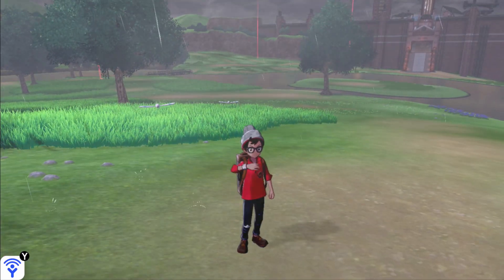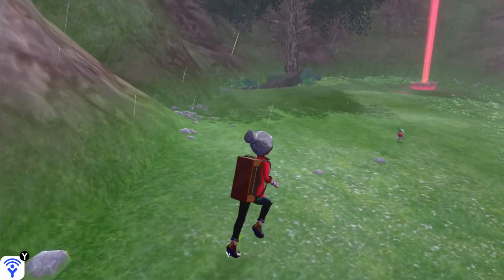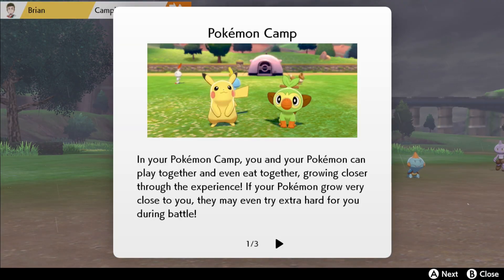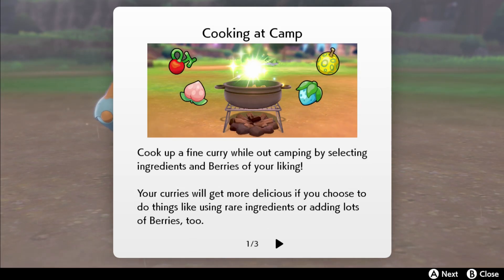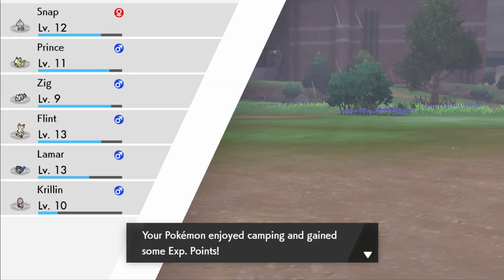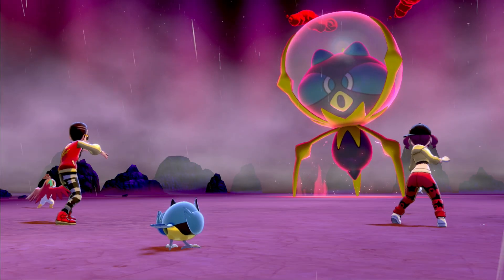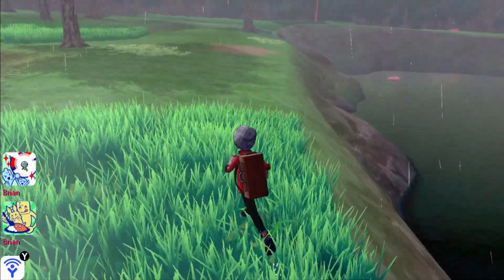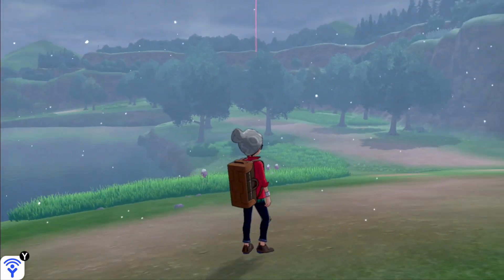Pokémon Sword | Part 6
Dynamax, ahoy!!